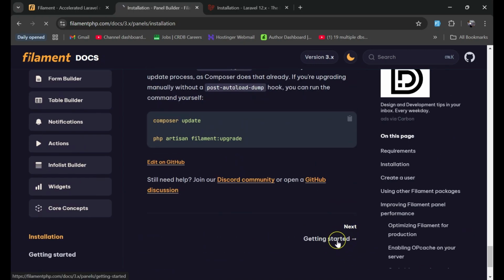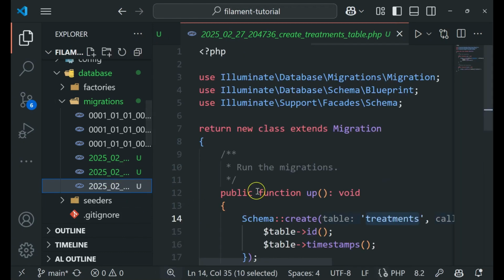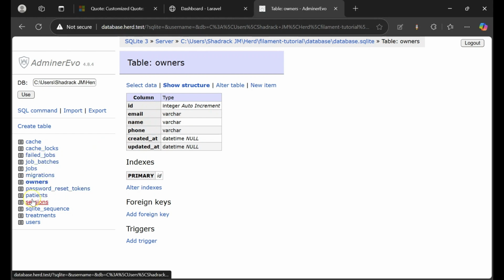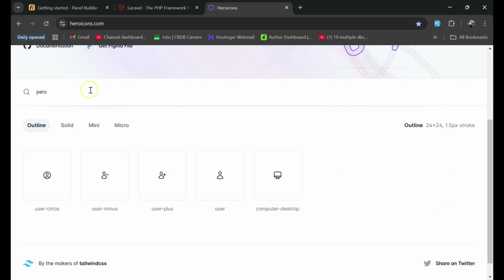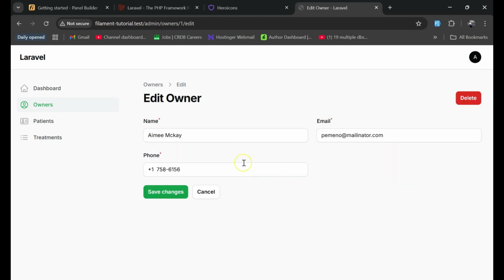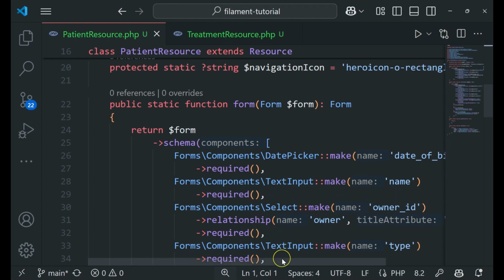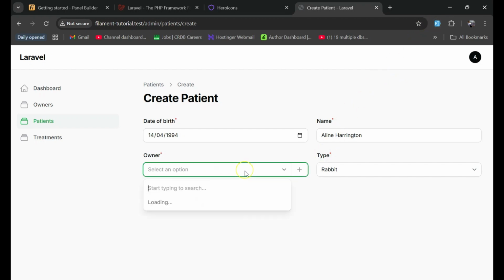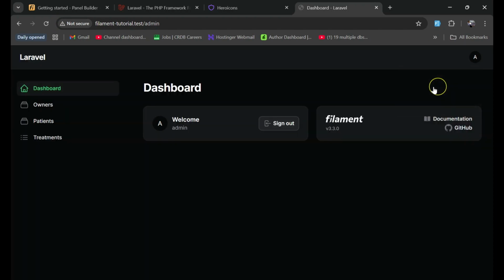Filament PHP Tutorial for Beginners | Panel Builder & Filament Resources | #2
Are you looking for a simple way to build powerful admin panels and dashboards in Laravel?

In this Filament PHP tutorial for beginners, we’ll walk you through everything you need to know, from installation to building a complete admin panel. You’ll learn how to:

- Create admin panels and Introduction to Filament Resources.

In Filament, resources are static classes used to build CRUD interfaces for your Eloquent models. They describe how administrators can interact with data from your panel using tables and forms.

By the end of this tutorial, you’ll be able to easily manage your Laravel apps using Filament!